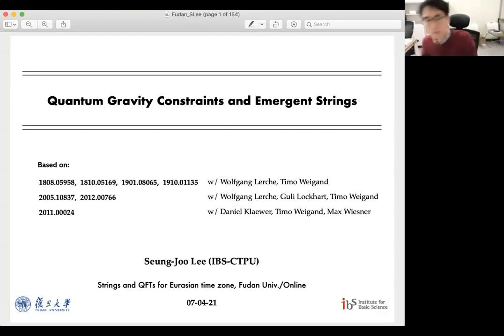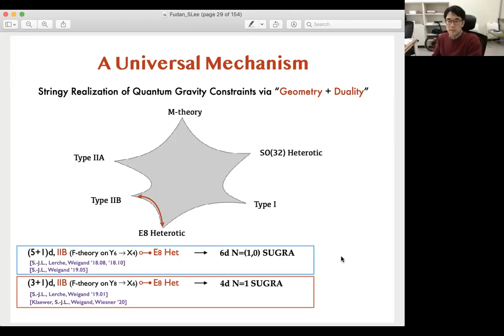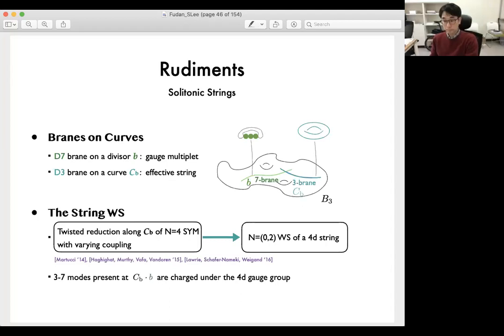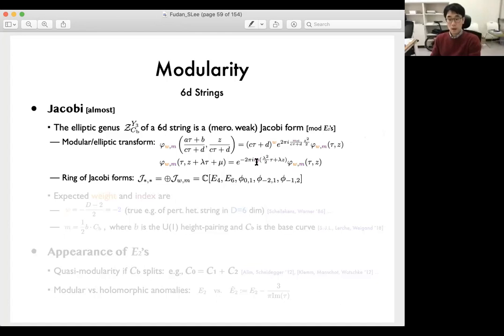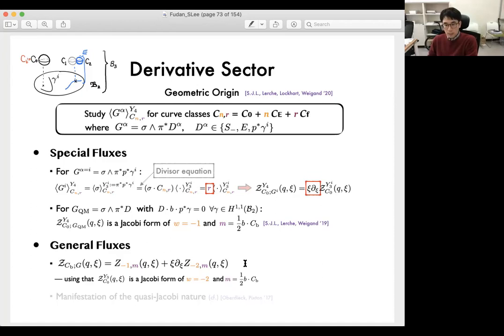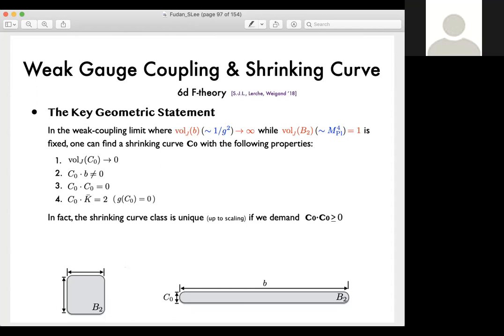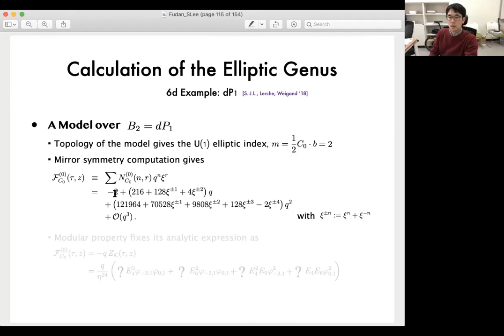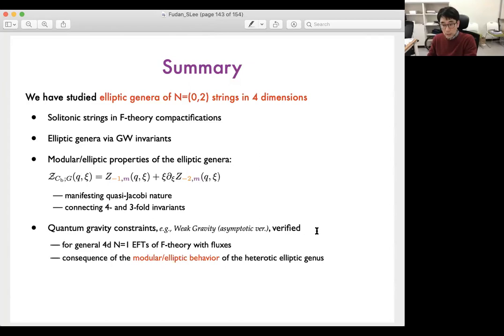Seung-Joo Lee - Quantum Gravity Constraints and Emergent Strings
This talk aims to study the way string theory realizes various conjectures on quantum gravity. Starting with the F-theory description of a gauge theory coupled to gravity, we will first analyze the limit in Kähler moduli space where the gauge coupling tends to zero while gravity is kept dynamical. In such a limit a key observation will be made about the appearance of a tensionless string. Focusing on U(1) gauge dynamics for concreteness, we will look into the elliptic genus of this string in terms of certain meromorphic weak Jacobi forms, of which modular properties allow us to determine the charge-to-mass ratios of certain string excitations. A tower of these asymptotically massless charged states will then be confirmed to satisfy the (sub-)Lattice Weak Gravity Conjecture, the Completeness Conjecture, and the Swampland Distance Conjecture.